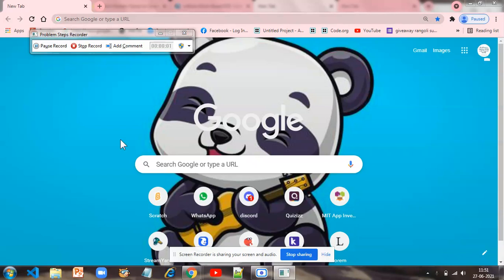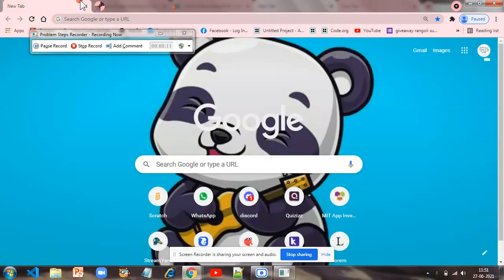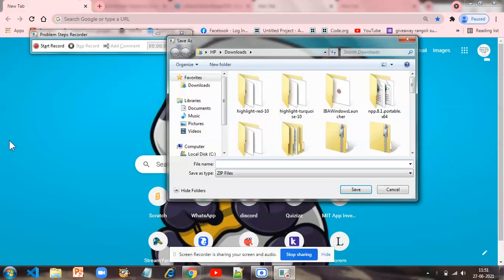Hidden screen recorder in window 7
Hey there guys we hope u have enjoyed this video and if u like it then pls turn the black thumb blue :thumbsup: and subscribe to our channel and turn on the notification button so that u get every information of our sessions and videos and don't forget to join our discord community and pls share t with those who want to learn coding.

The shedule :point_down_tone1:
Monday - hatchxr session
Tuesday- game lab session
Wednesday - app lab session
Thursday - scratch session,machine learning session
Friday - web development session,python session
Saturday - MIT app inventer session,digital art session
Sunday - tp session,fun session